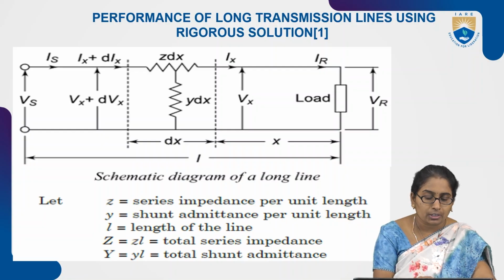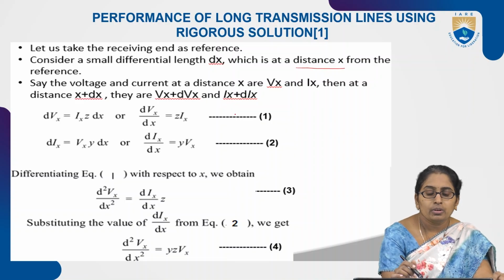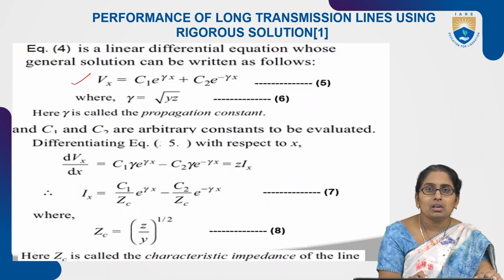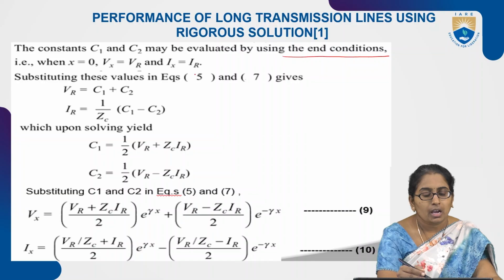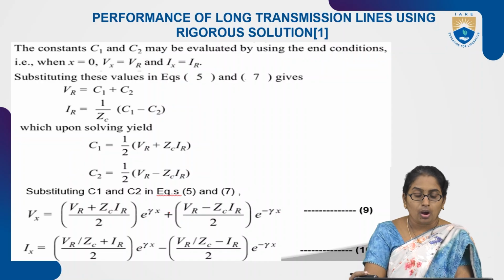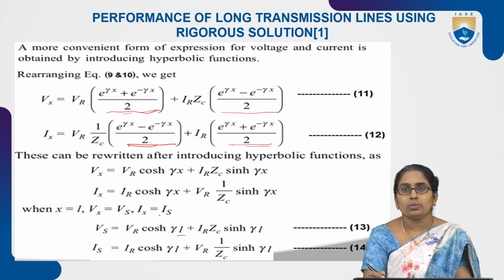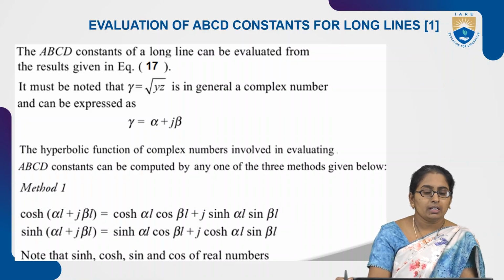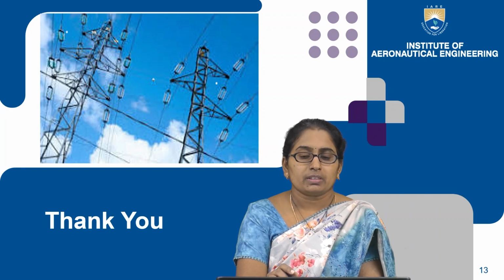Performance of Long Transmission Lines by Ms. Saritha Kumari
Performance of Long Transmission Lines by Ms. Saritha Kumari | IARE |

The Performance of Long Transmission Lines focuses on analyzing voltage regulation, efficiency, and power losses in electrical power transmission over long distances. It considers the effects of line resistance, inductance, and capacitance to determine parameters such as sending-end and receiving-end voltages, current, and power factor. Understanding long-line performance is essential for efficient power system design and stability.

Telangana, India.

Transmission line, long transmission line, voltage regulation, power loss, efficiency, capacitance, inductance, resistance, power system, electrical engineering